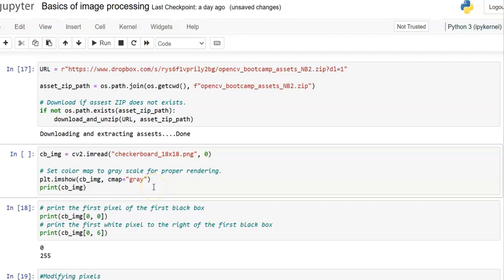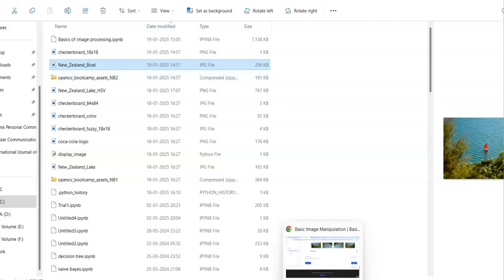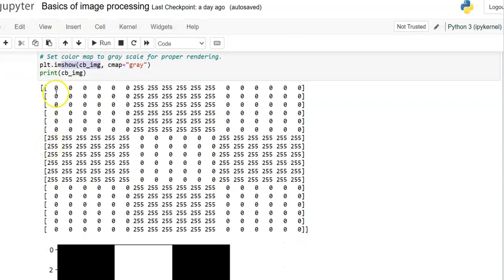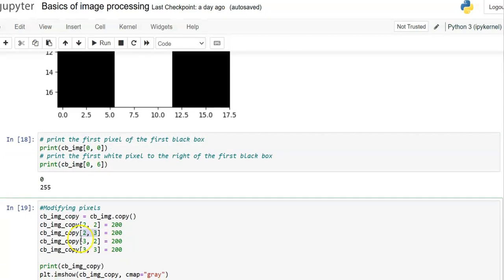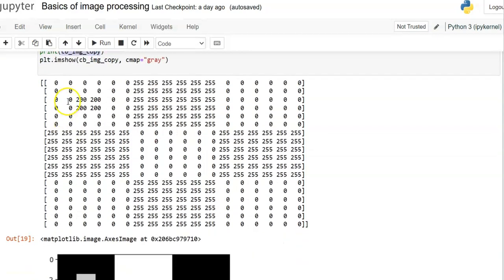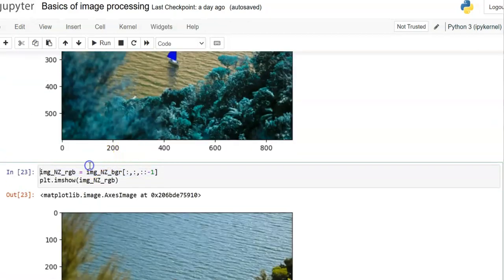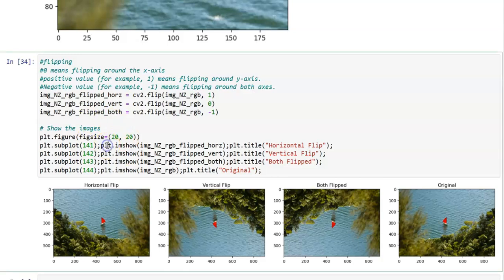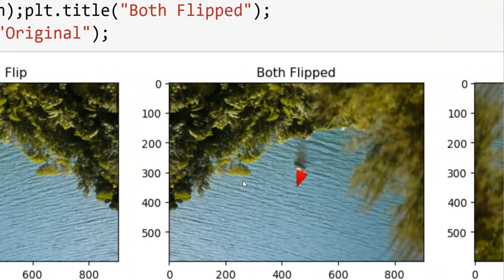Image Processing using OpenCV - Part 2 - Modifying pixel, Crop and Flip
Part 1 - Basics of Image Processing